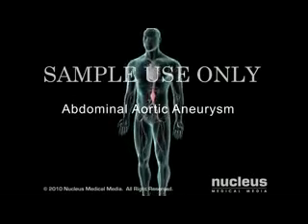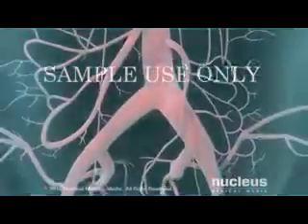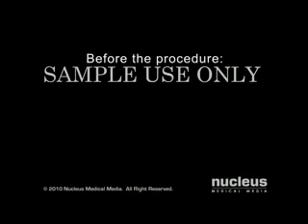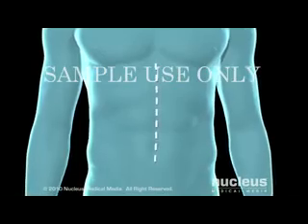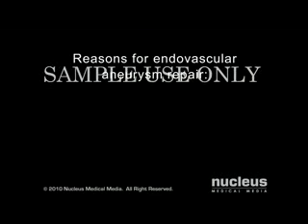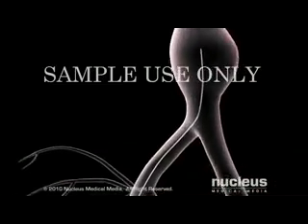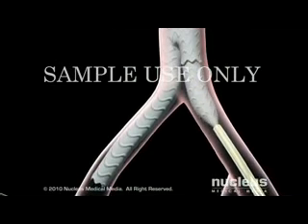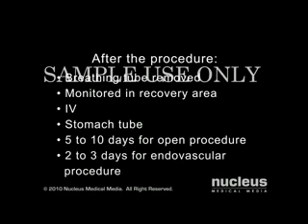Abdominal Aortic Aneurysm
- Tüm hekimler ve tıp fakültesinde öğrenci arkadaşlarımız sitemize davetlidir